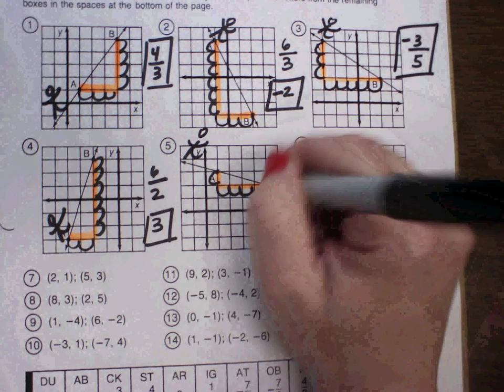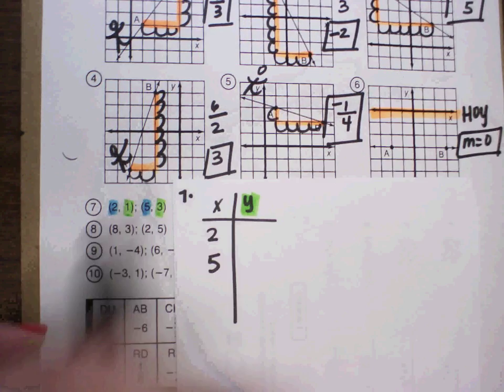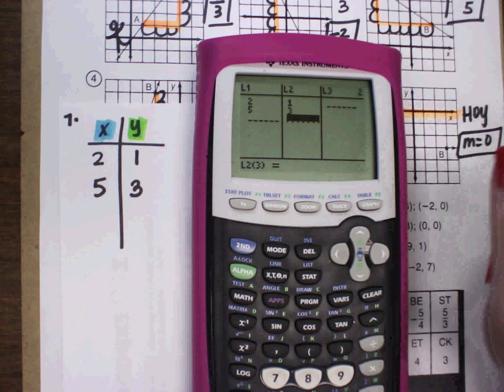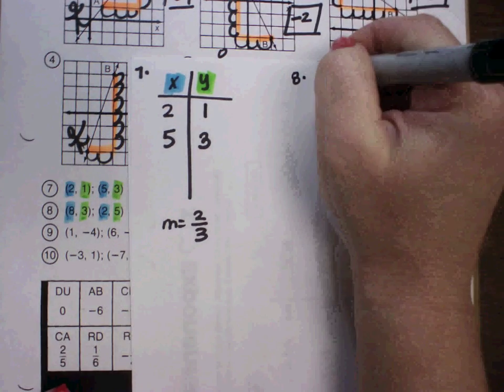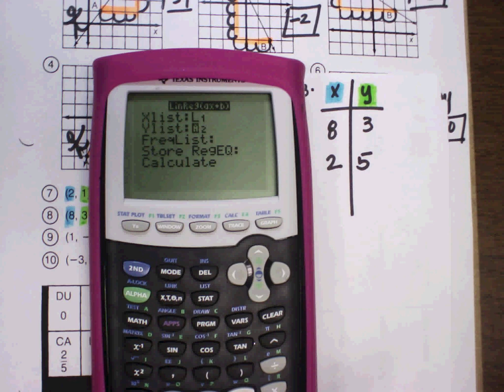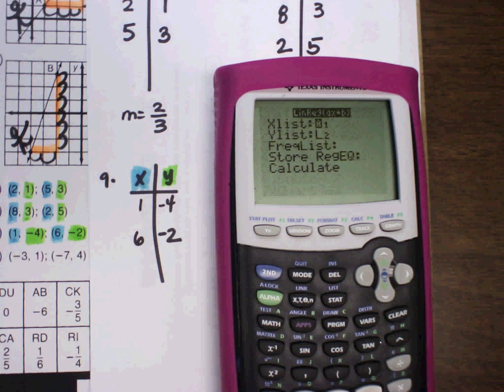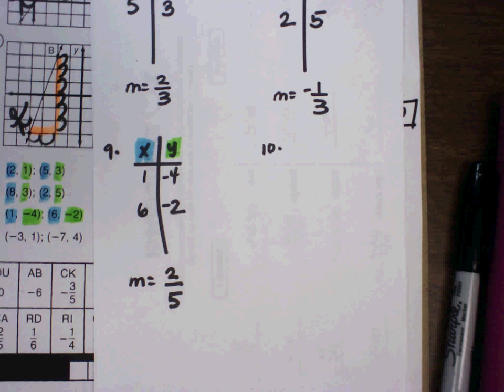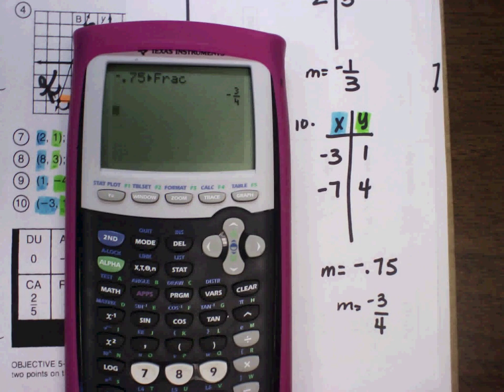Jan 5 Slopes